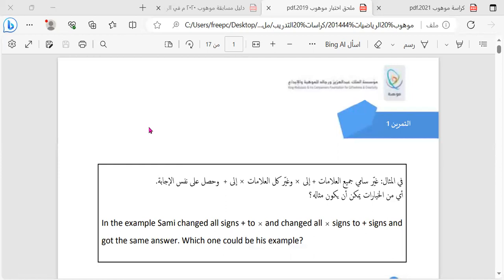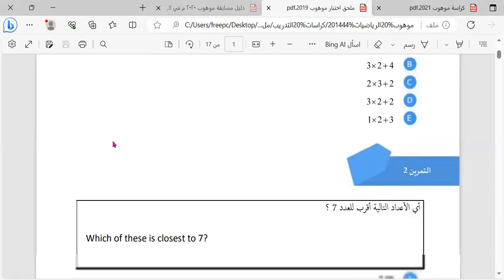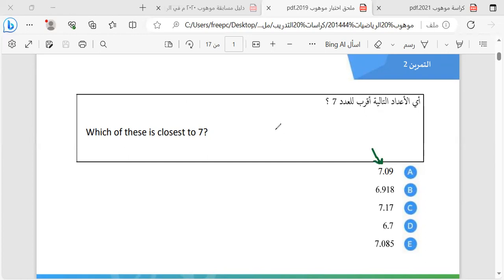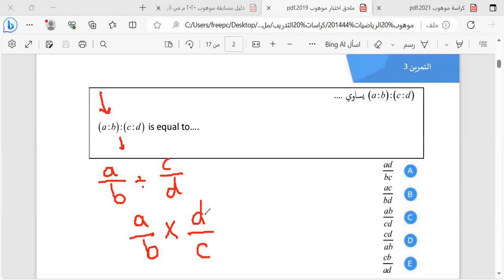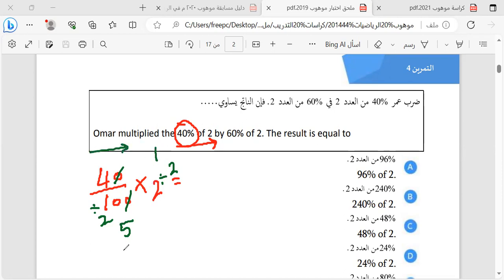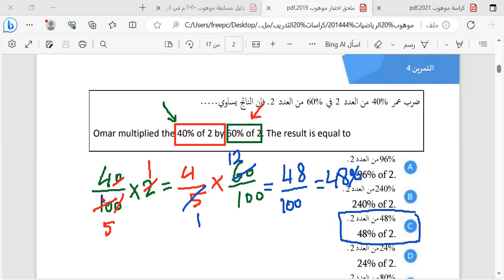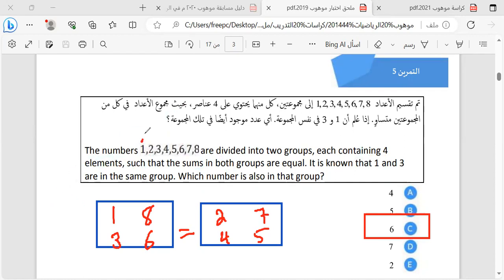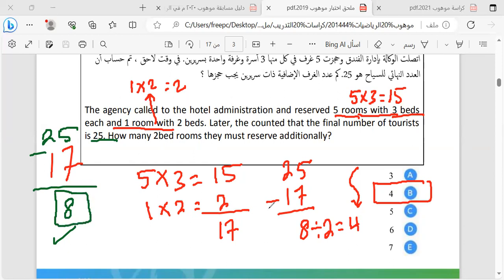Questions from 1 - 5 math mawhoob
🏆 Olympiad Math Training | نسمو – موهوب 🏆

فيديو تدريبي يهدف إلى تأسيس الطلاب وتنمية مهاراتهم في الرياضيات الأولمبية، مع التدريب على أنماط وأسئلة أولمبياد نسمو، ورفع كفاءة التفكير والتحليل استعدادًا لمراحل المسابقة.

🎓 تقديم: Mr. Zaki Alshulah